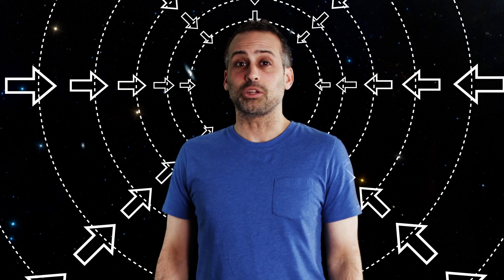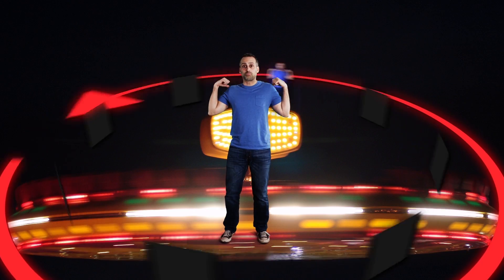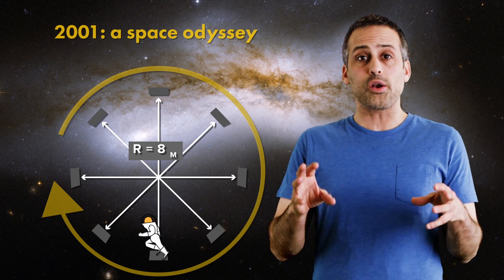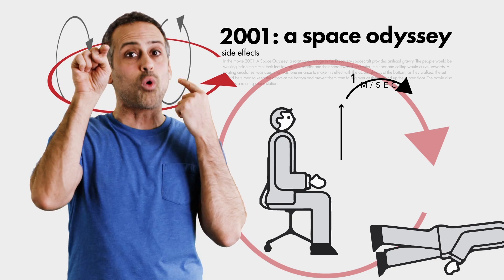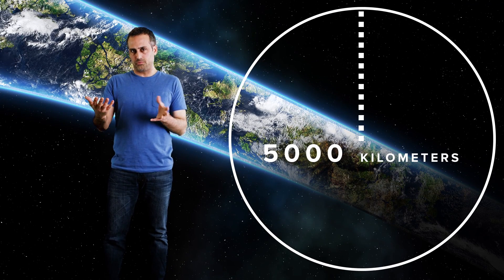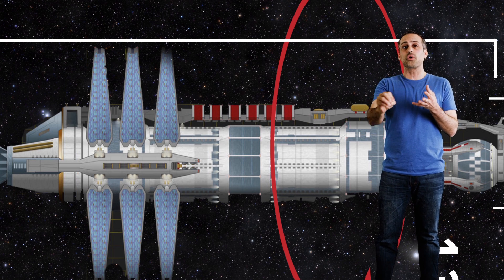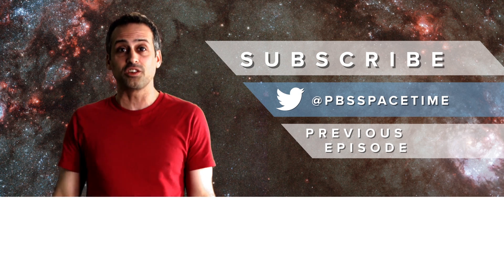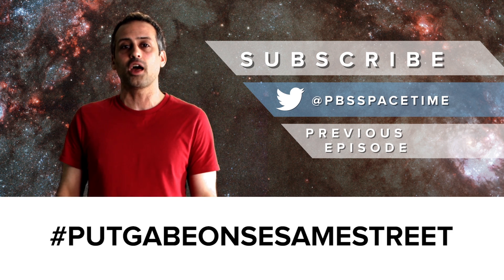What's the Most Realistic Artificial Gravity in Sci-Fi?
2001: A Space Odyssey introduced a lot of people to the idea of rotation based artificial gravity, but in sci-fi, it’s far from the only one to implement the idea! Babylon 5, Halo, and Ringworld also used rotation-based artificial gravity in their stores, but, being an astrophysicist I had to ask, WHO DOES IT BEST? And more importantly, is artificial gravity in space possible? And I’m talking outside of your artificial gravity in Kerbal Space Program (but we may get there). (edited)

Extra Credit:
Kevin Grazier article about Halo: